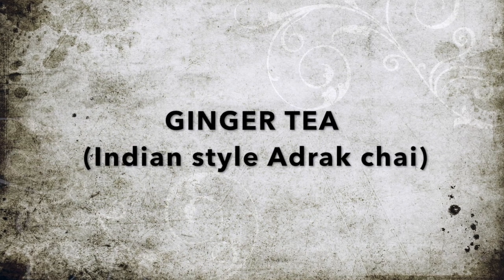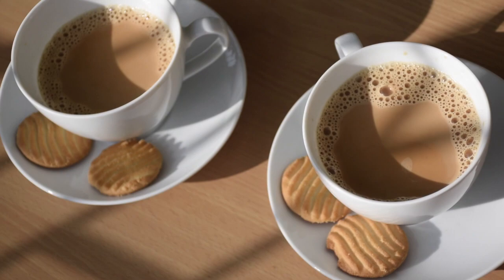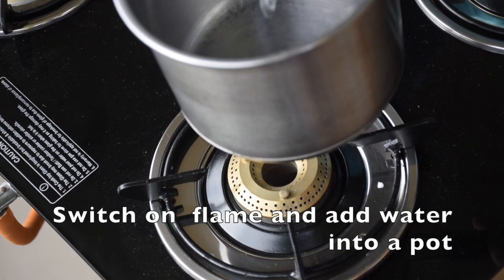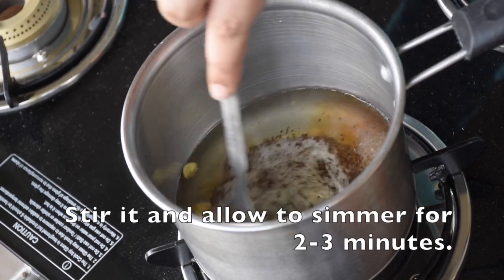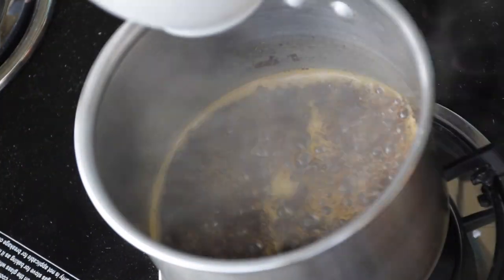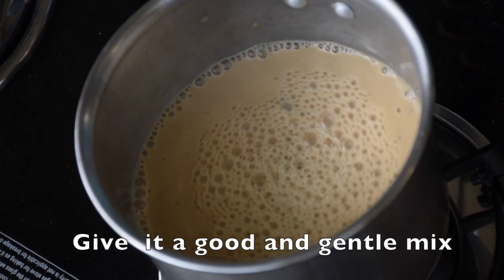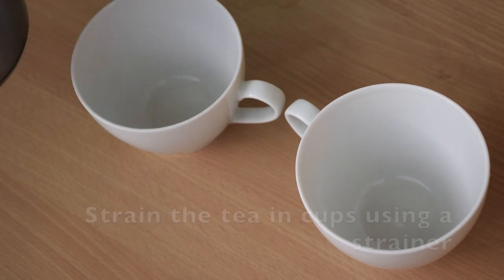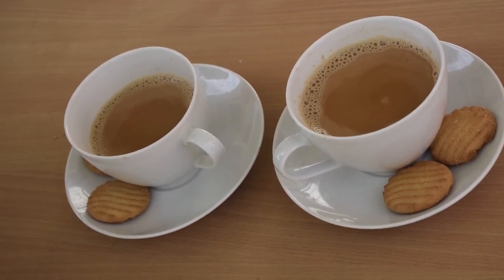Tea I Ginger I Ginger tea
Tea II. Ginger tea. This video is about how to make tea with ginger- which can make any morning a "good morning". It is first comfort drink that anyone who is having cold and cough will be eagerly waiting for. We all cherish the warmth of a hot cup of ginger tea every morning.